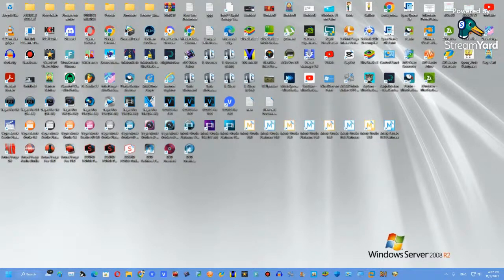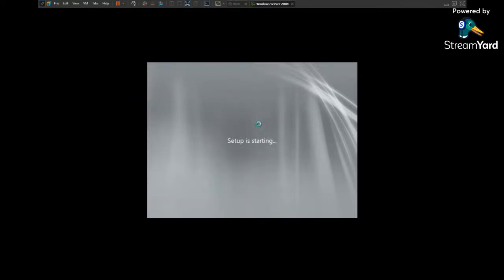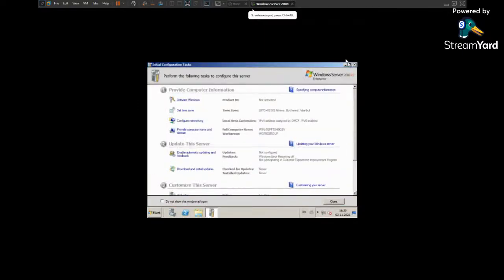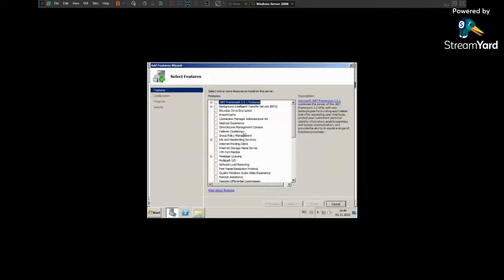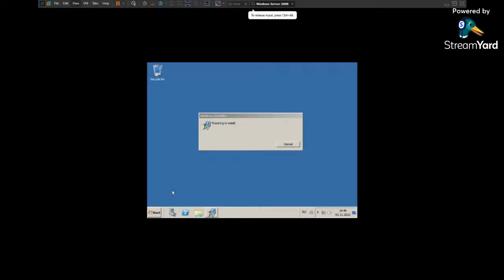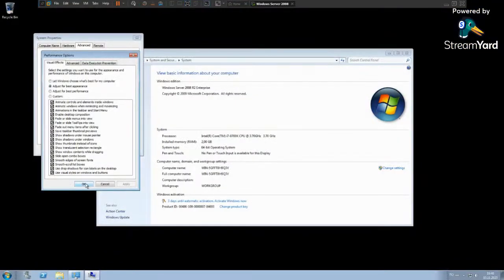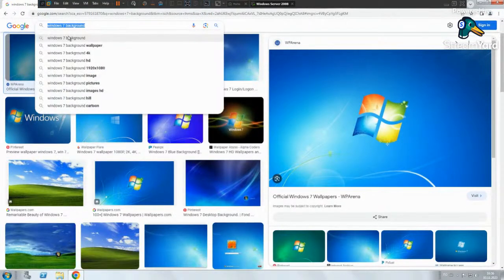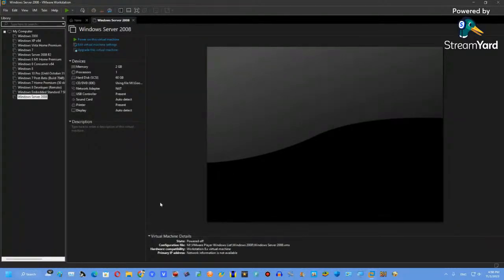Installing Windows Server 2008 R2 And Getting The Aero Theme On VMware Workstation Pro 17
This Is A Series. I'm Doing To Help Raise Some Money For Someone In Need.
This Is Episode 2 Where I'm Going To Be Installing Windows Server 2008 R2 Using VMware Workstation Pro 17 On My PC.